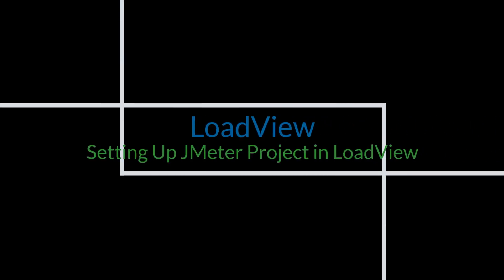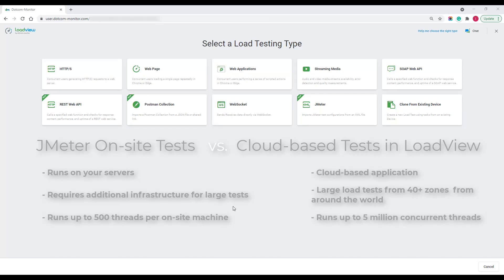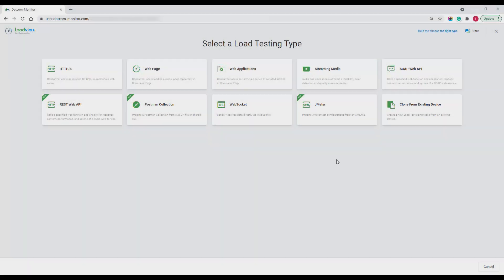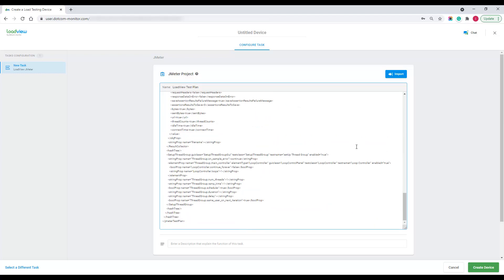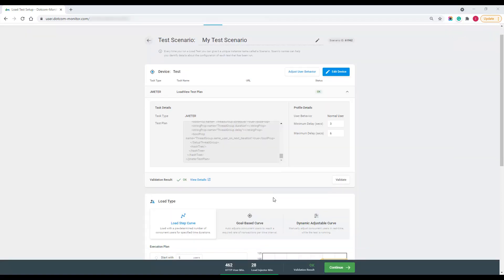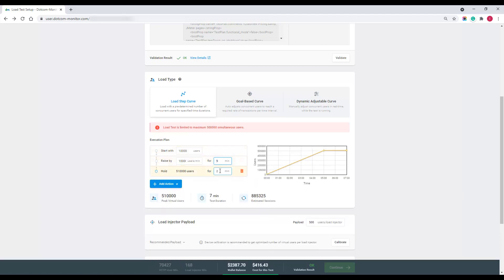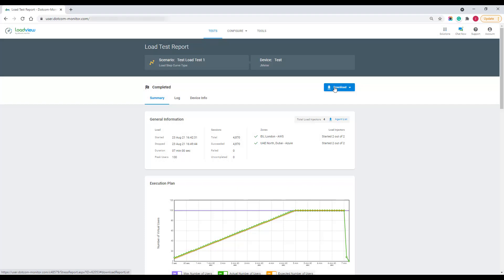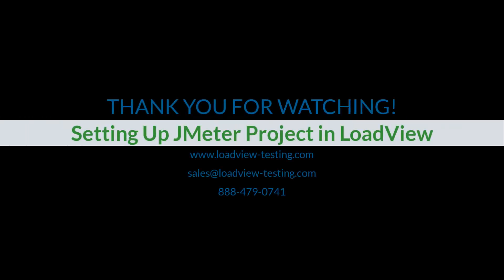JMeter Load Testing | JMeter Performance Testing | Load Testing Tutorial Using JMeter | LoadView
In this tutorial video, we will show you how to quickly and easily set up and execute large-scale, cloud-based load tests with the LoadView platform using JMeter test plan scripts. Learn more about load testing JMeter and how LoadView can be used to load test websites, APIs, web applications, streaming media, and Postman Collections!

This load testing JMeter with LoadView tutorial covers the following topics:

00:10 - JMeter vs. Cloud-based Testing with LoadView
00:56 - Importing JMeter Test Plans into LoadView
01:28 - Configure a JMeter Load Test in LoadView
02:16 - Load Test Scenario Configuration
03:54 - Specify Geographic Zones
04:12 - View JMeter Test Execution Results and Performance Reports

For additional information about JMeter load testing and the LoadView load testing solution, visit the following:

Get certified as a LoadView consultant and start earning commissions!.